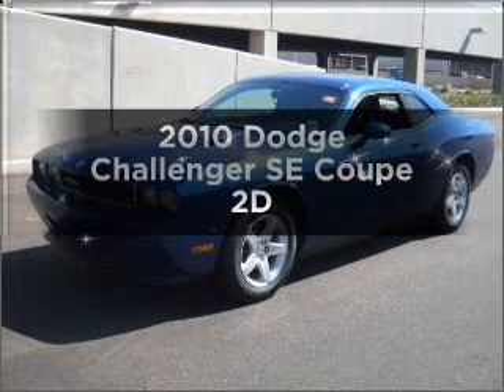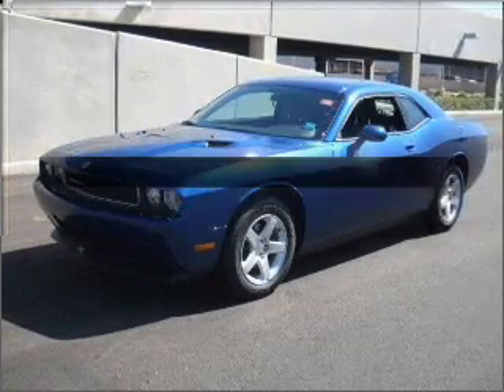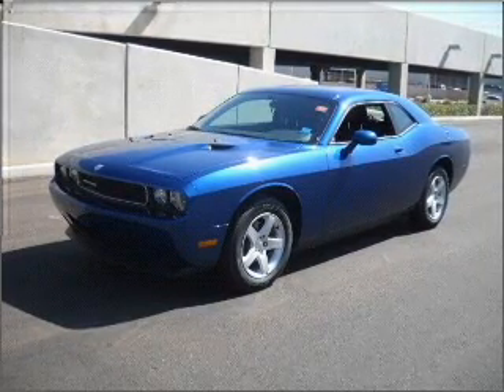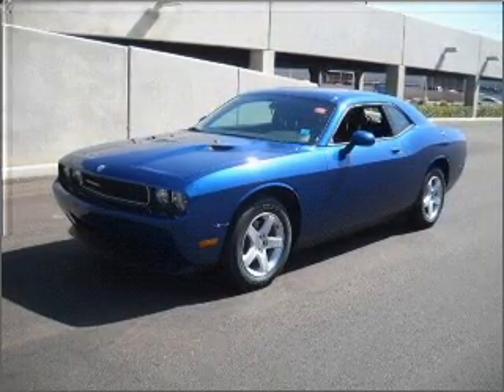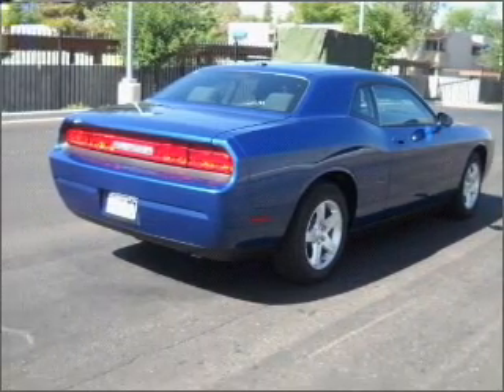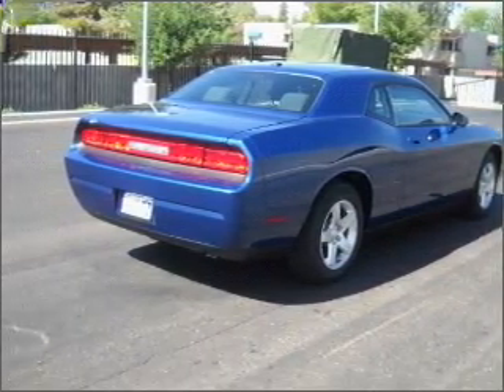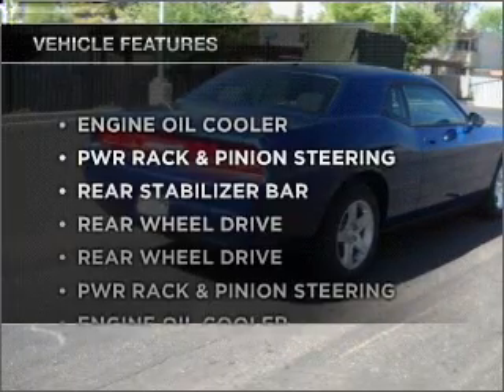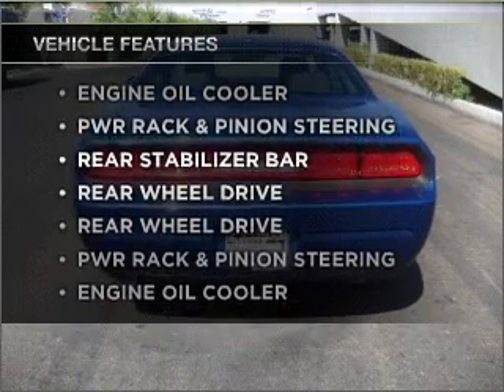2010 Dodge Challenger - Phoenix AZ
Year: 2010
Make: Dodge
Model: Challenger
Trim: SE Coupe 2D
Engine: 6 cylinder ho 3.5 liter
Transmission:
Color: Blue
Mileage: 0
Address:
2425 West Camelback Road